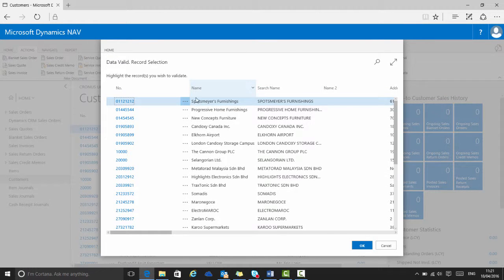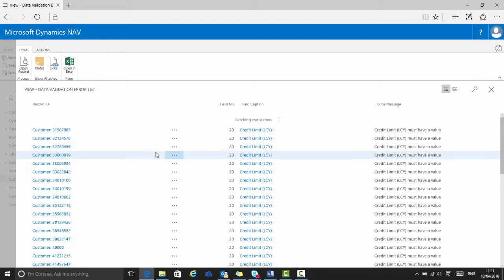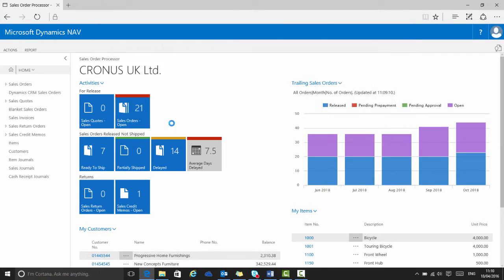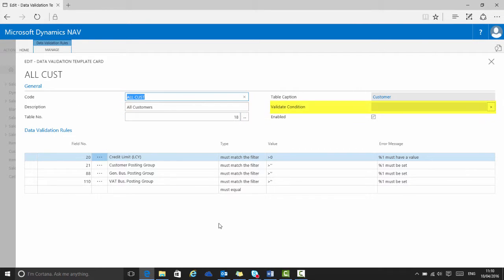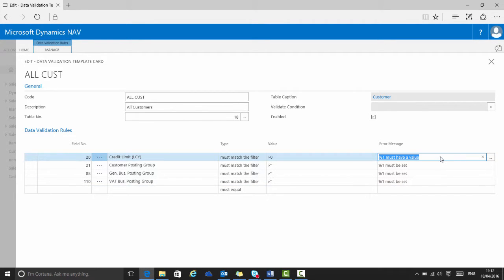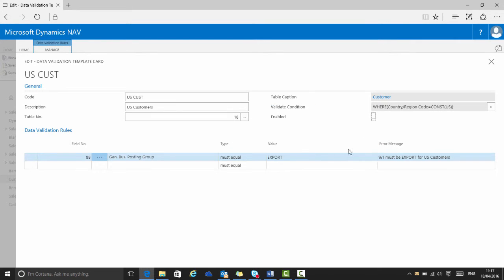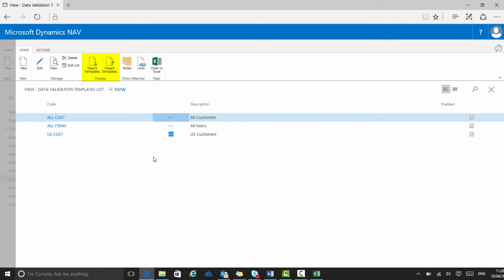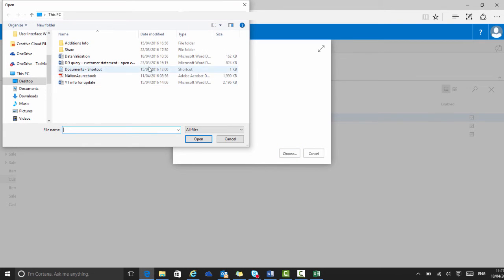Data Validation (An Addition for Microsoft Dynamics NAV): Validating Multiple Records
Learn how to validate multiple records in Microsoft Dynamics NAV and check for data quality. This video is part of a sequence introducing the Data Validation Addition from Technology Management for use in Microsoft Dynamics NAV. The playlist can be found at
This Addition extends the standard functionality of Microsoft Dynamics NAV by making certain fields mandatory, providing helpful error messages to guide the end user as they work and also allowing the periodic review of key data for data quality. This playlist is part of a wide range of videos providing NAV end-user training from Technology Management to get you started by exploring the key features in bite-sized chunks.